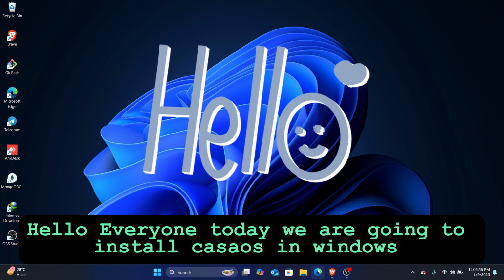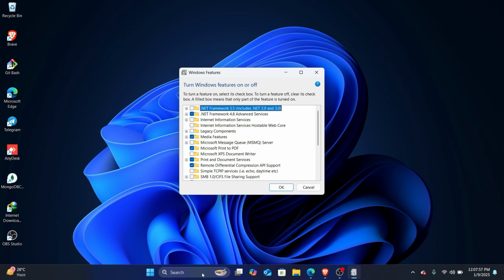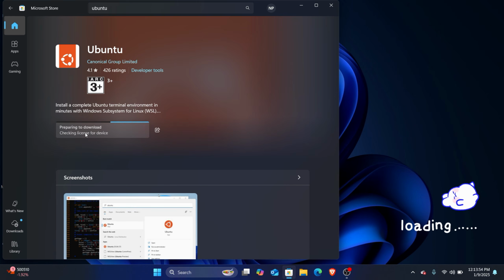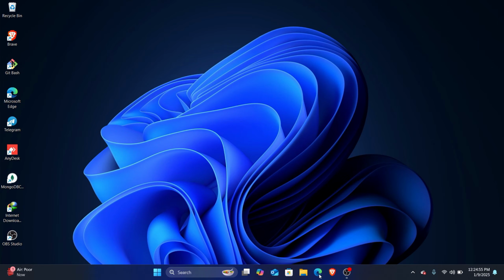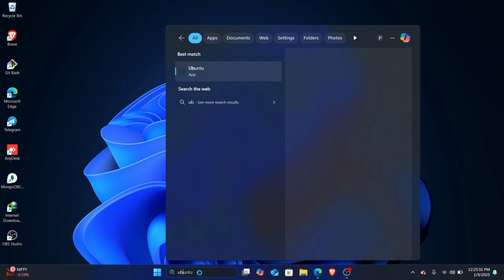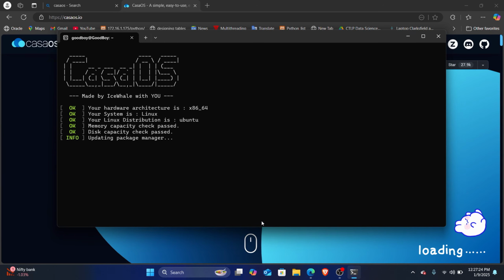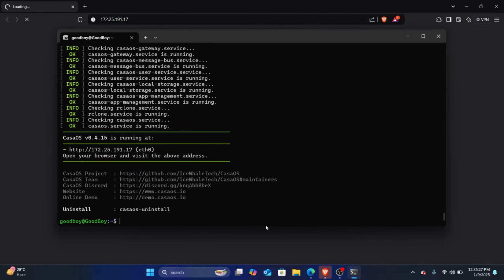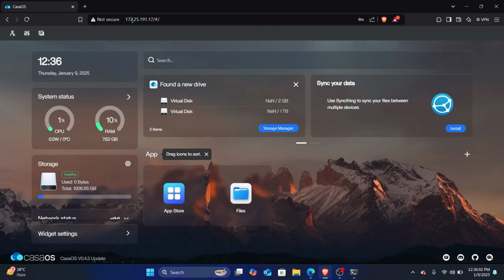Install CasaOS on Windows : Make your own Home server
Installing process of casaos on windows using windows subsystem for linux